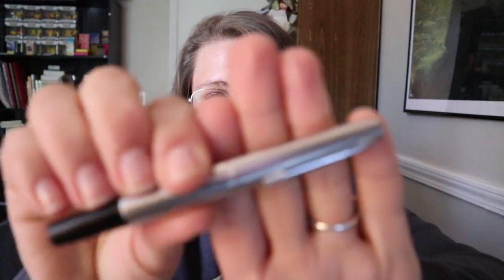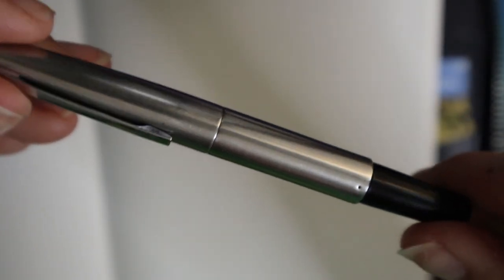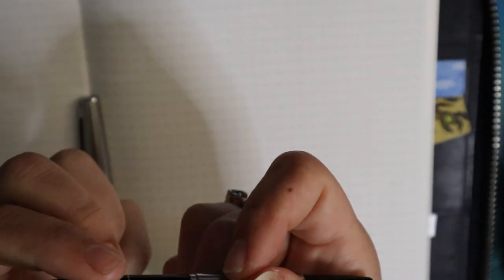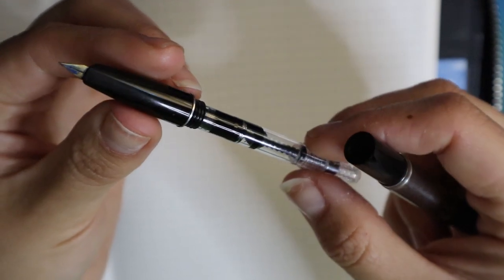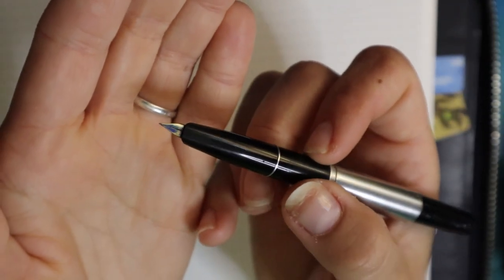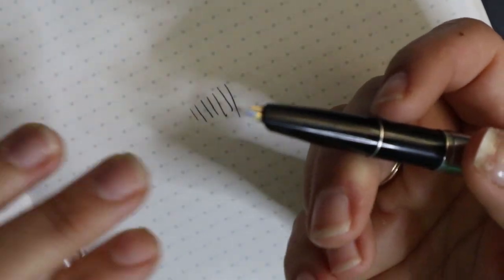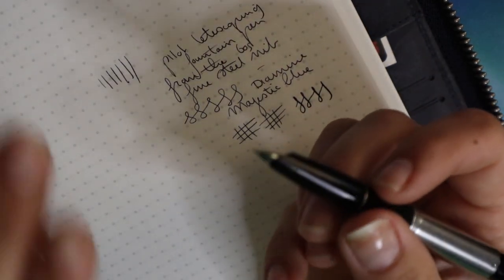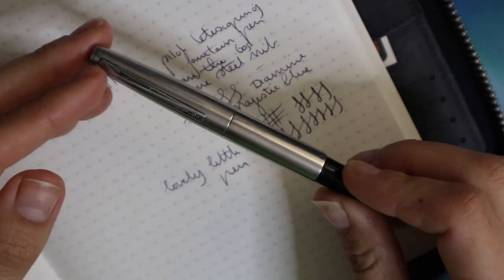Pilot Telescoping Pocket Pen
Paper: tomoe river
Ink: Diamine Majestic blue